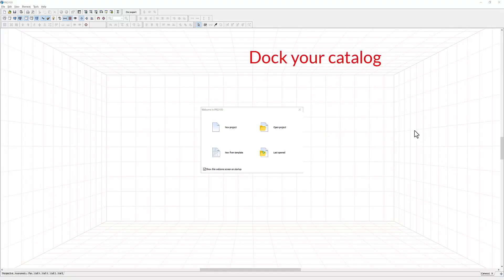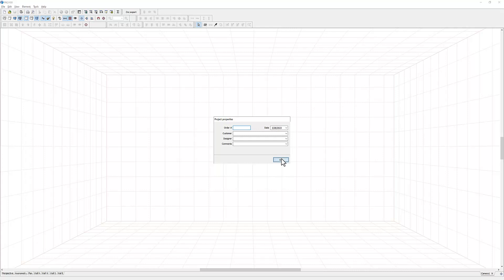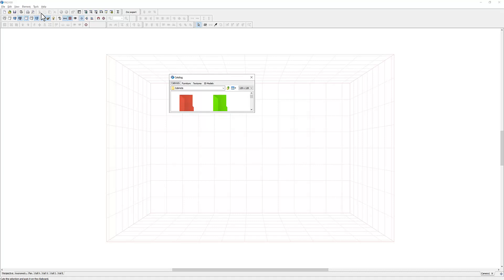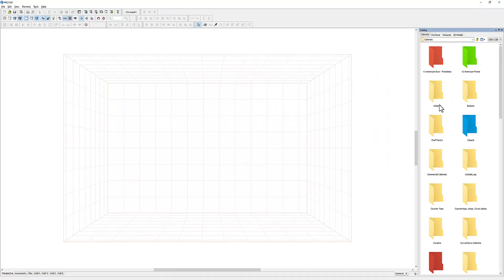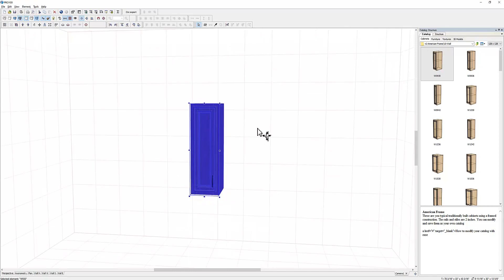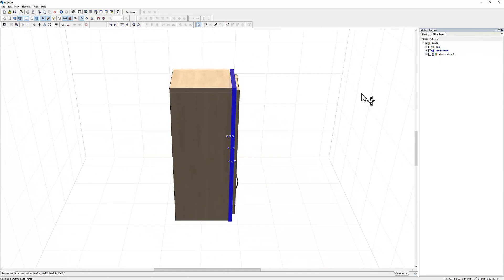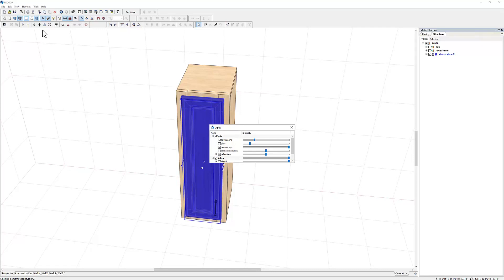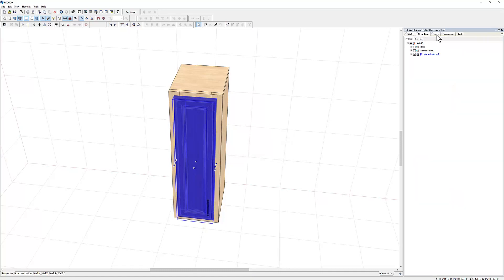Pro100 Catalog Setup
Learn how to set up your catalog with all the necessary tools.